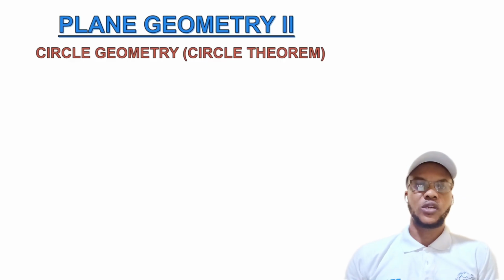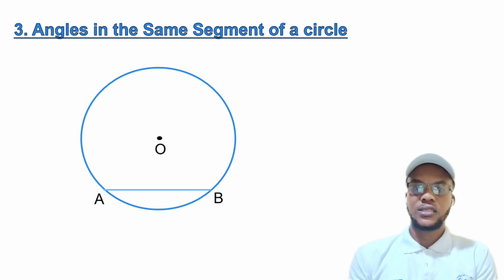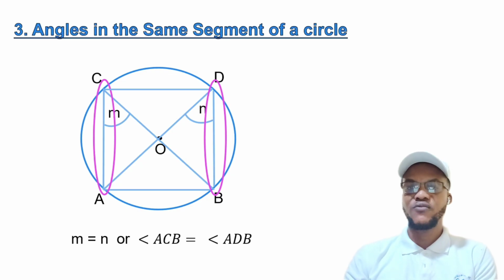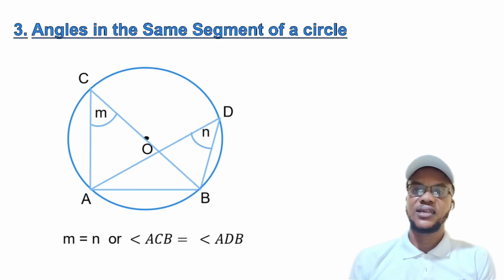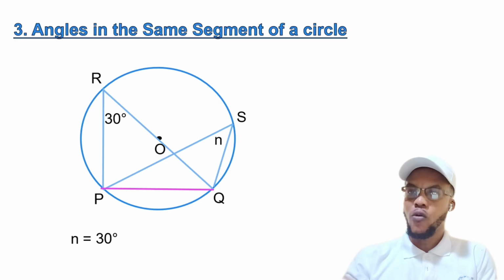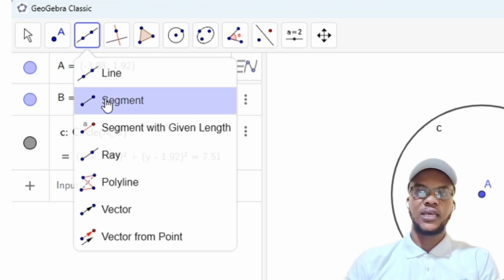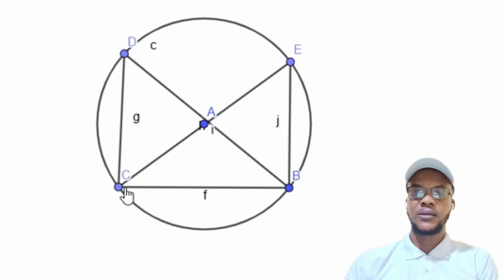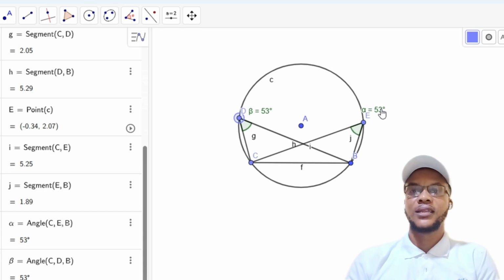Circle Geometry (Circle Theorem). Theorem 3. (Using GeoGebra Software)